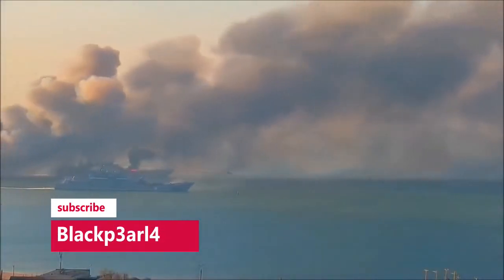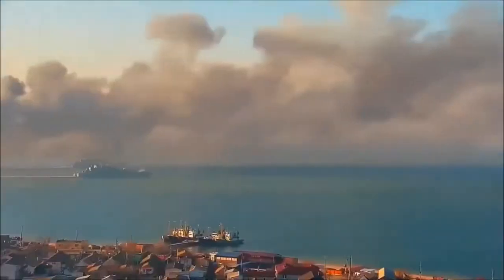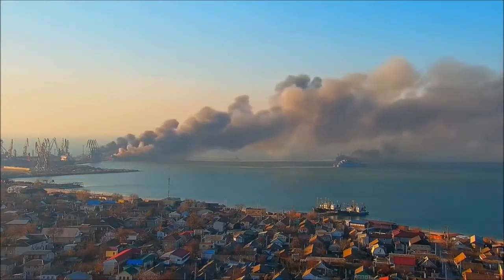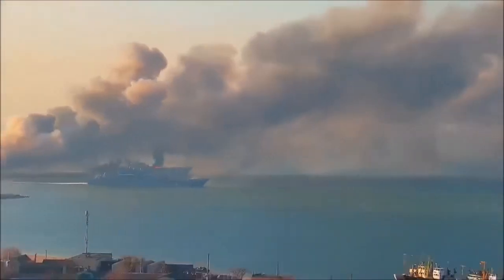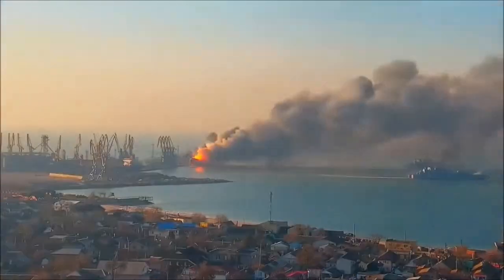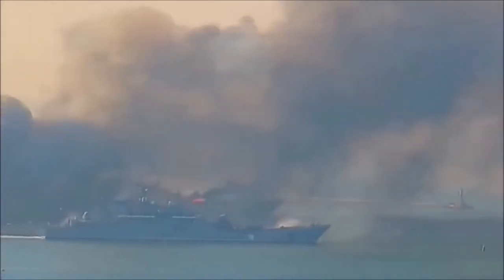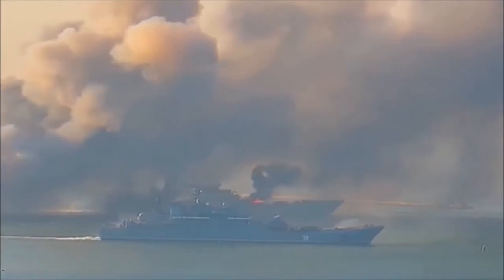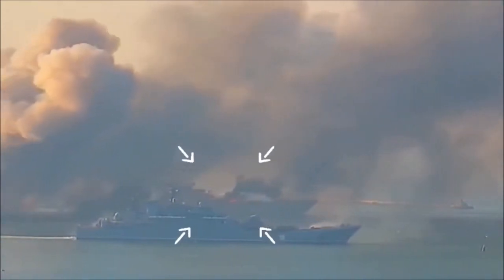Ukrainian Missile Strike At large Russian Landing Ships in Berdyansk Port Results in Explosion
Huge Russian Landing Ships Explodes After Ukrainian Missile Strike in Berdyansk Port.
Russian warship annihilated in involved port of Berdyansk, says Ukraine.
A Russian arrival transport has been annihilated and two different boats have been harmed in the involved Ukrainian port city of Berdyansk, say Ukrainian authorities.
The Ukrainian military posted film almost immediately Thursday and said the Orsk had been hit by its powers.
Subtleties of what caused the blast and fire on board the boat are indistinct.
Berdyansk, which is west of the blockaded port of Mariupol, was held onto four days after Russia attacked Ukraine.
Russia says it has involved the port as a base to ship in gear for its soldiers.
Russian armed force TV hailed the appearance of the Orsk in Berdyansk last week as an "incredible occasion" as it was the principal Russian warship to moor there.